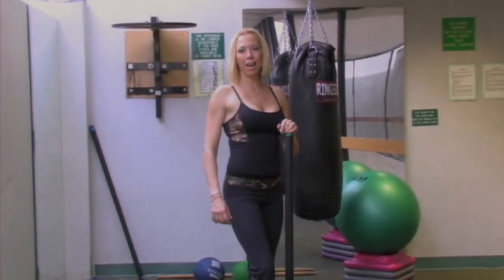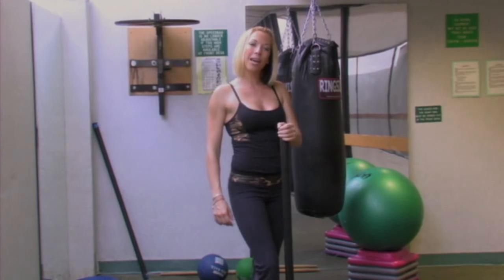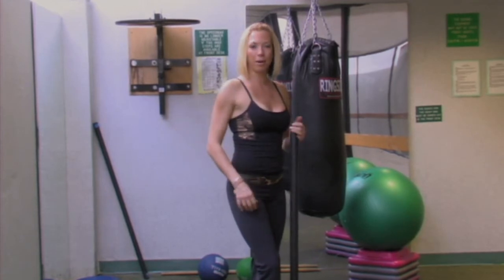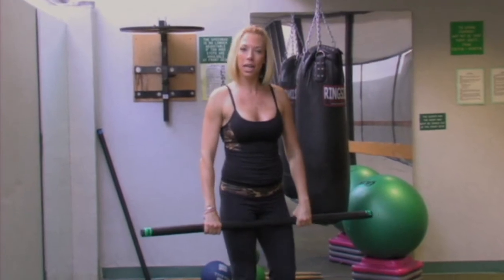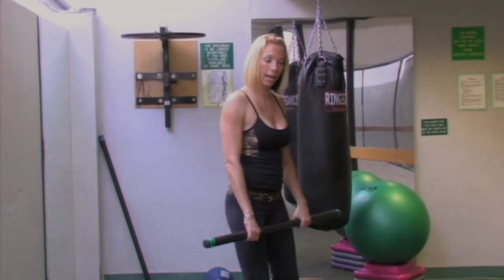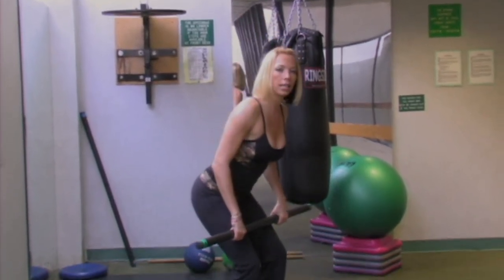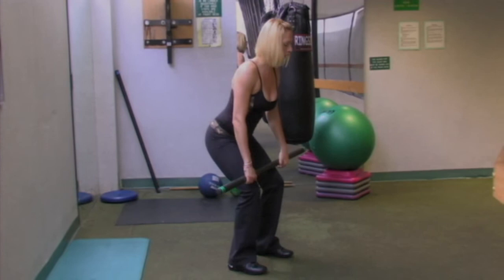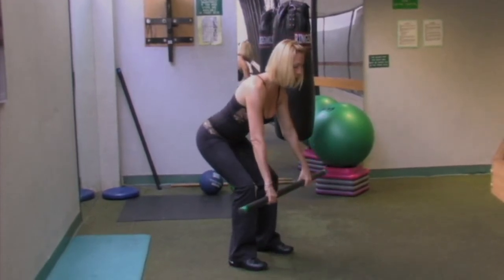Back Workout - Bent Over Row with Body Bar - Exercise Demo by Becky's Fitness Co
Workout with Becky- Get Fit and Lose Weight!

This video is of Becky Wenner performing a Bent Over Row with a Body Bar to demonstrate the proper form and technique throughout the exercise.